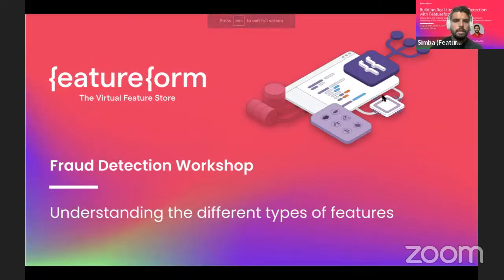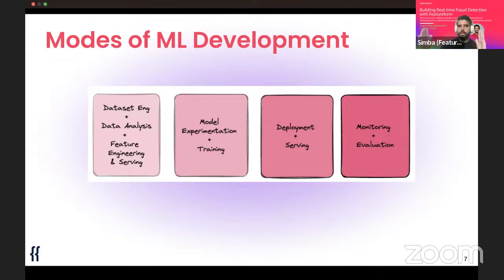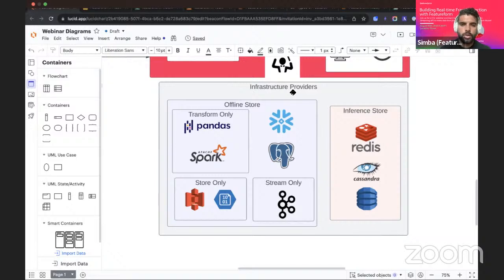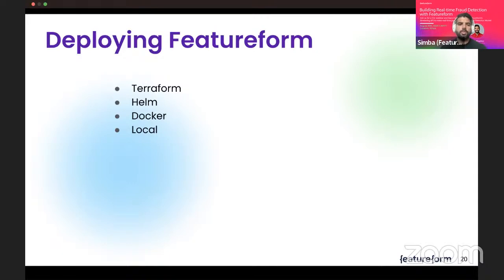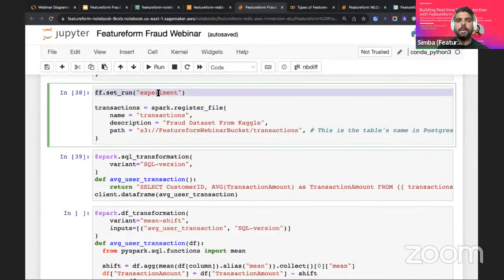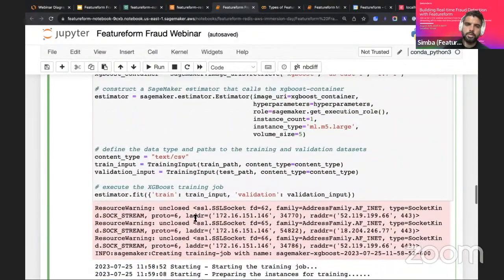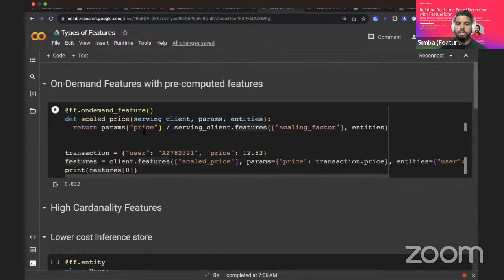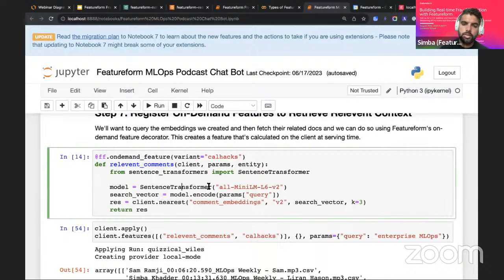[WORKSHOP] Building Real-Time Fraud Detection with Featureform!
Join us for 1-hour workshop to learn how to use Featureform’s Python API to mix together batch, on-demand, and streaming features to train and serve a fraud detection model!